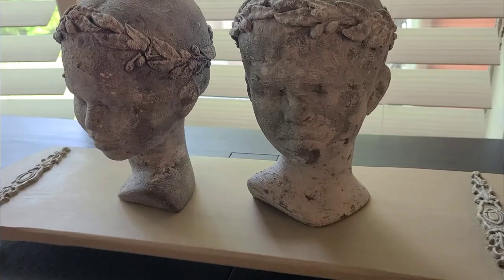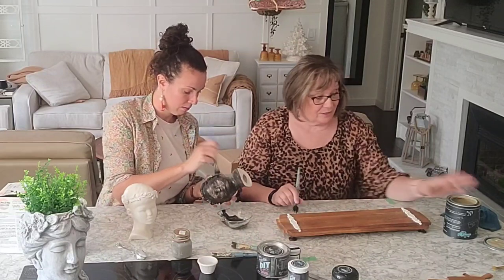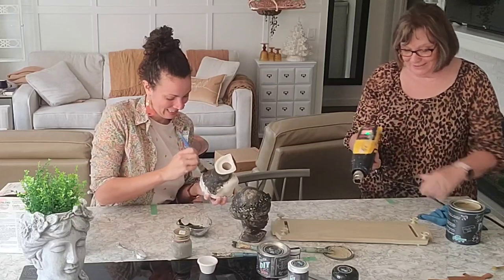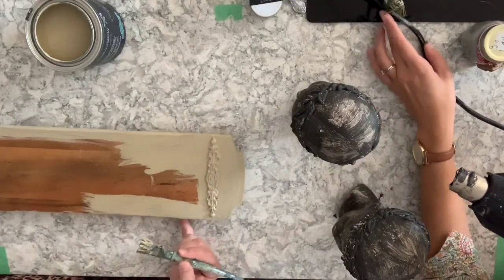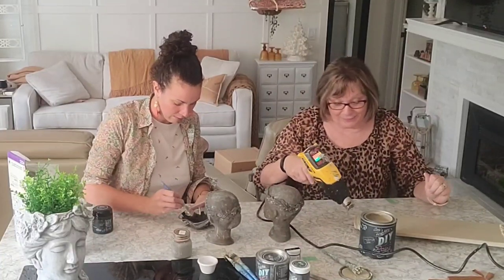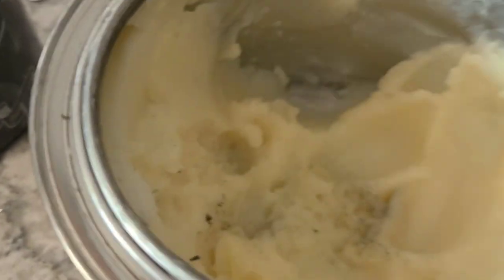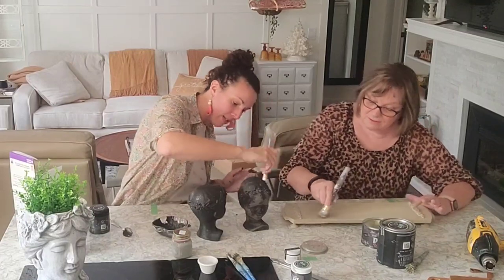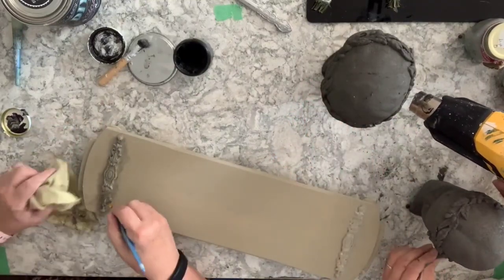How to DIY designer garden heads originally found at the thrift store 😍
Make beautiful, designer, high end, GARDEN HEADS out of thrift store finds! We also up-cycle a wooden bath bench into a cute tray with feet.
Some products we used in this video:
-IOD Moulds Lock and Key, and Olive Crest
-DIY Paints: Weathered Wood, Sandy Blonde and Gravel Road
-DIY Finishes: Clear and Black Wax, plus Big Top to finish the heads off-camera